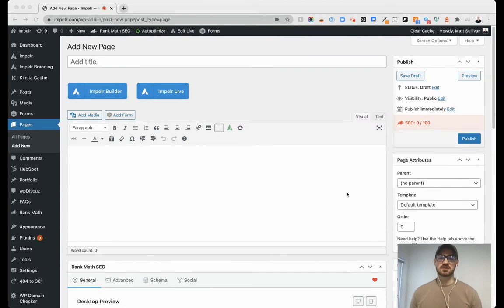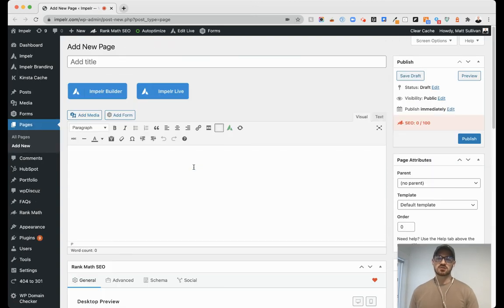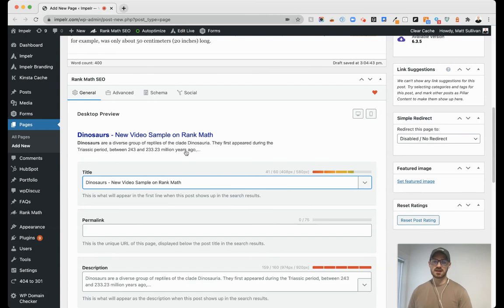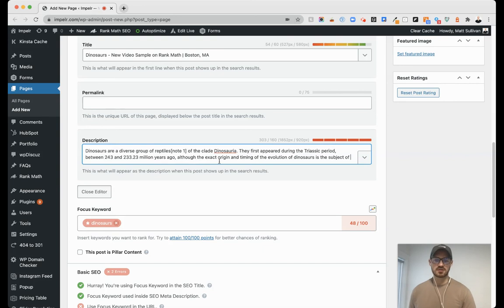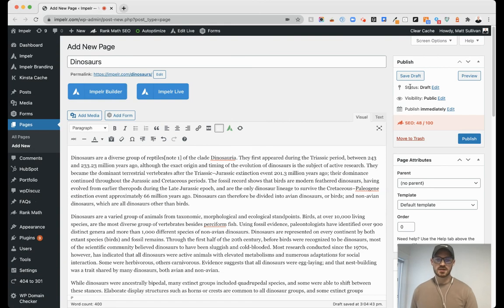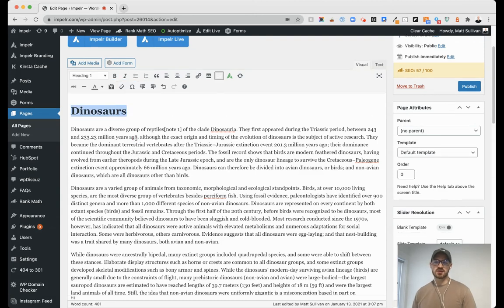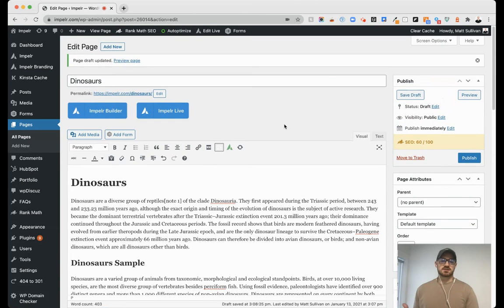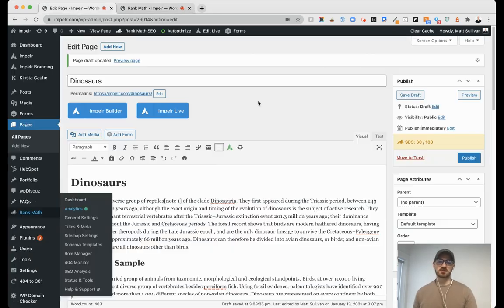Rank Math Pro Getting Started with Wordpress SEO Plugin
Rank Math is a Search Engine Optimization plugin for WordPress that makes it easy for anyone to optimize their content with built-in suggestions based on widely-accepted best practices. Easily customize important SEO settings, control which pages are indexable, and how you want your website to appear in search with Structured data.